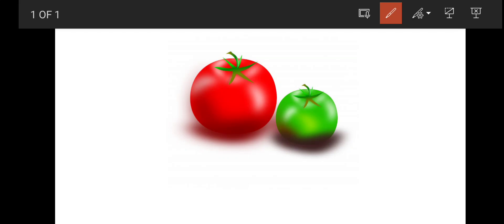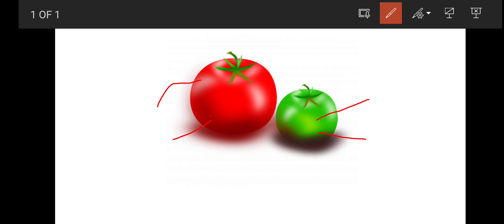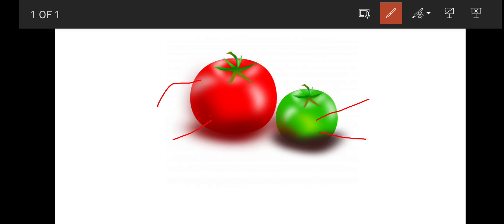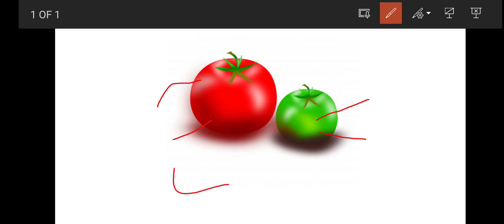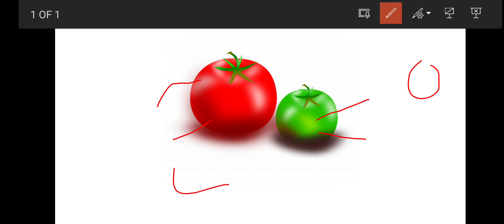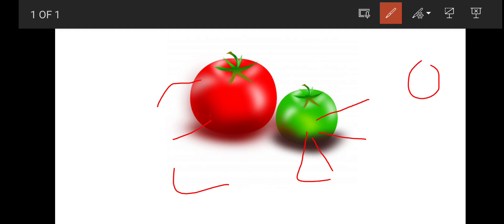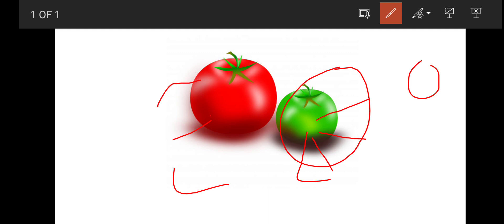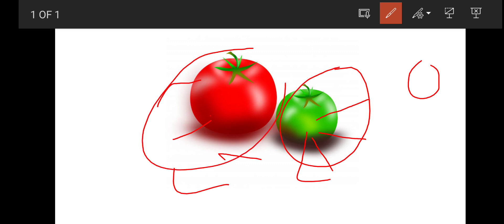Causes of different colours of two Tomatoes - Green & Red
Olympiad NSO Exam. Step by step learning to crack